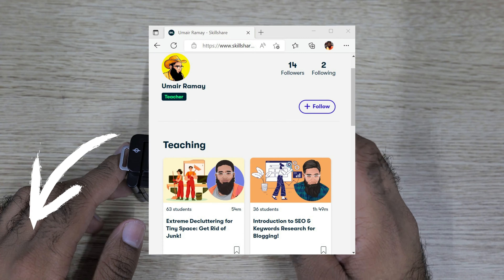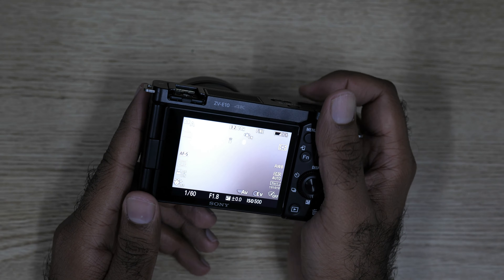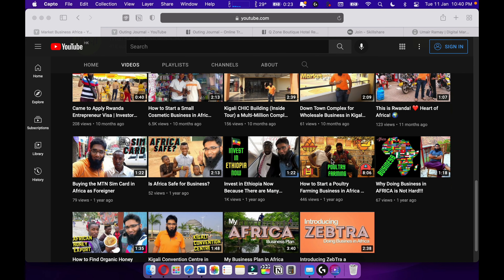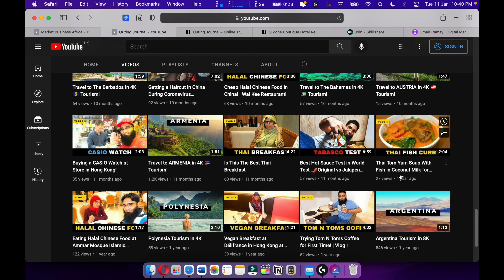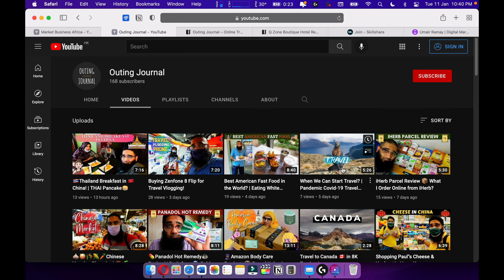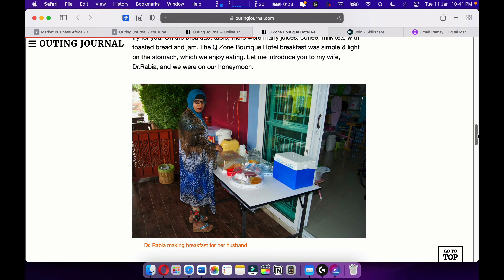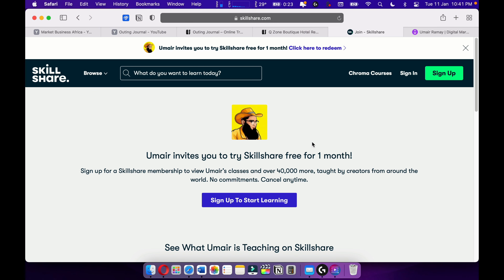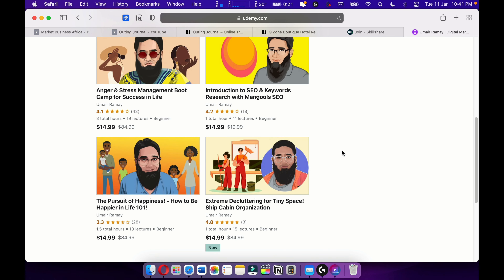◼️SONY FX30/ZV-E10 Tips & Tricks🟧 Record Movie with Shutter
You are going to learn about Sony Record Movie with Shutter for SONY FX30, ZV-E10, A6600, A7 IV and A7R V mirrorless cameras.
How to Change Record Movie with Shutter on SONY camera?